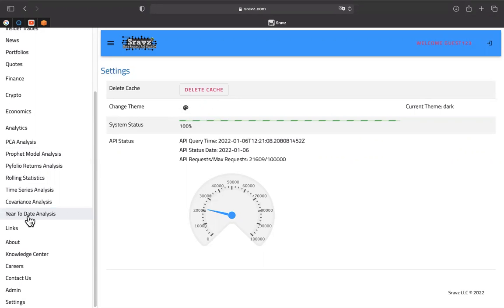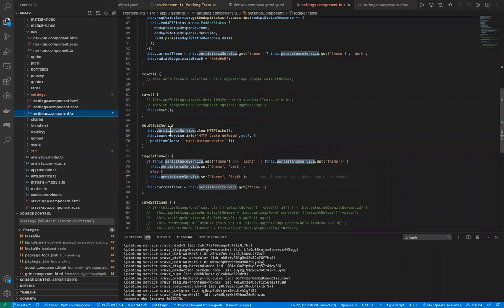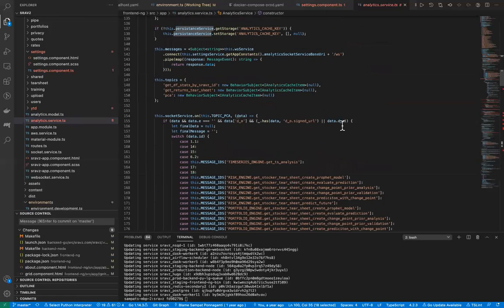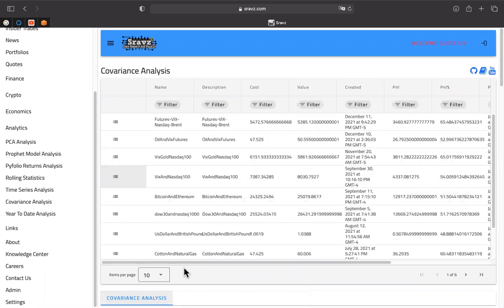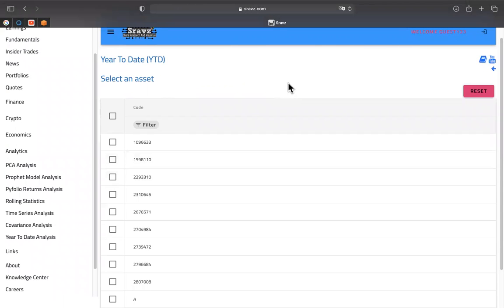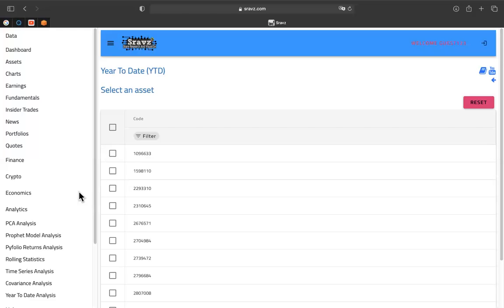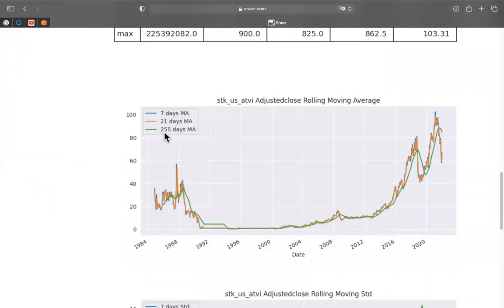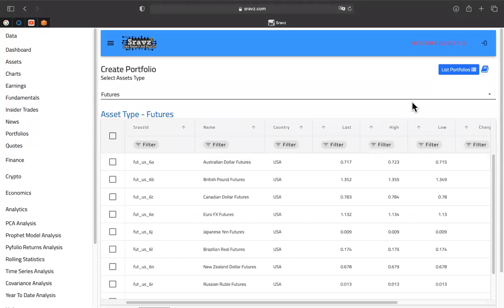Hide-Notifications-Settings-YTD-Alerts-Task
Describes:
1) Update to settings page
2) Use asses in the Charts page in the YTD page
3) Add a new screen to create CRUD enabled grid